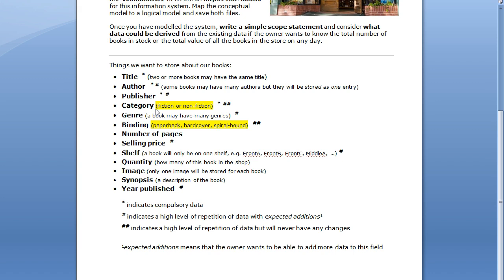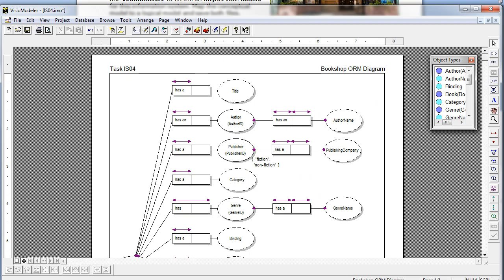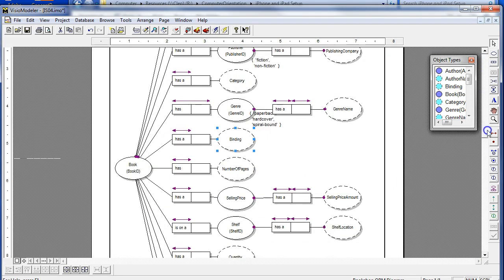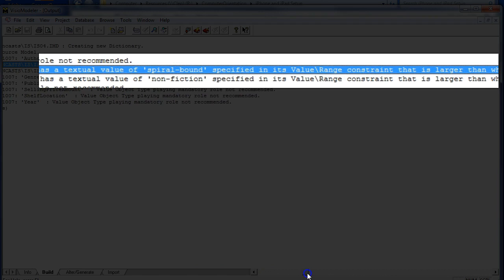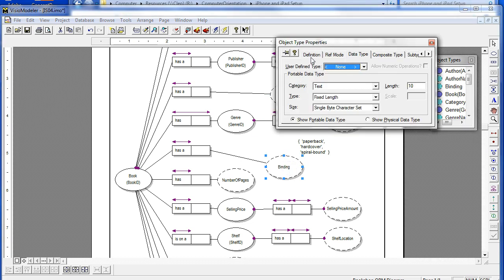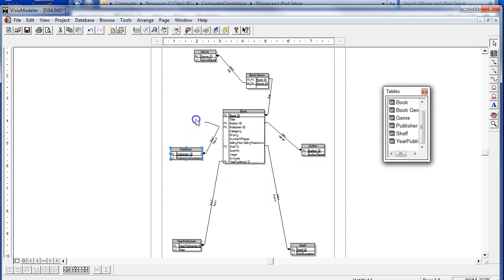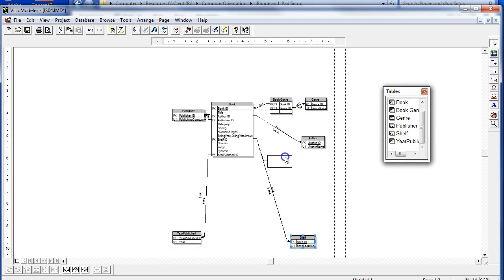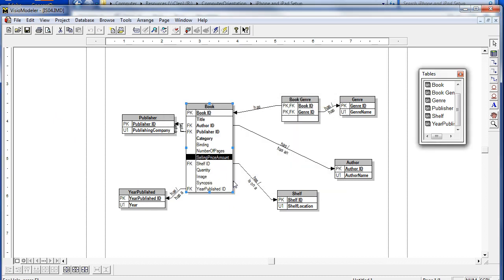ISO4 - Bookshop Information System - 3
Value Constraints and the Logical model